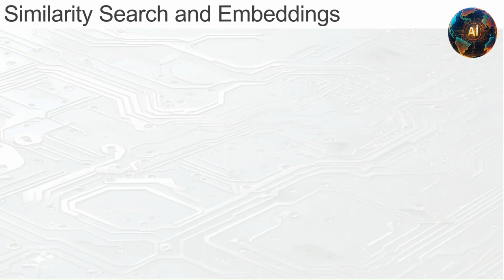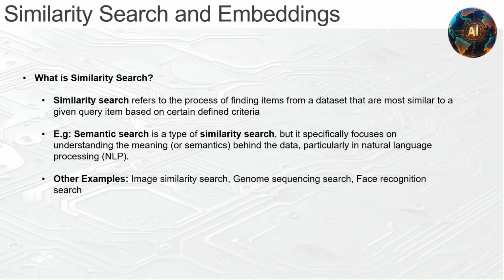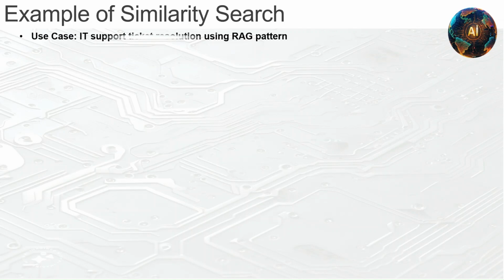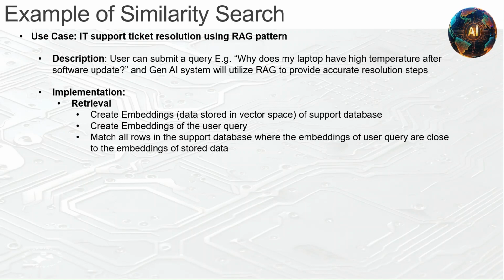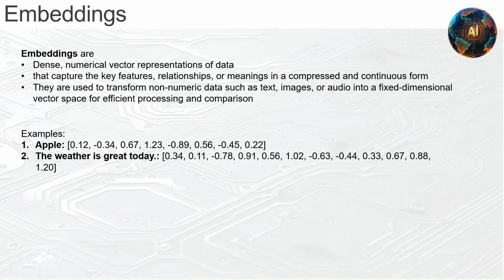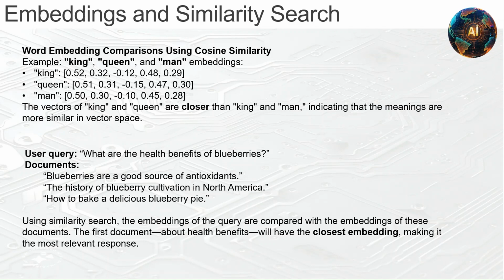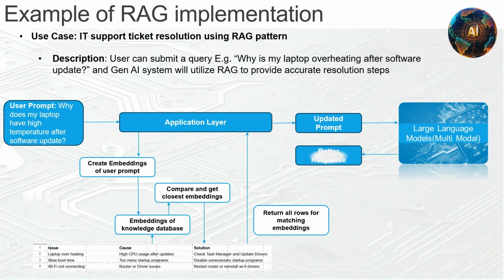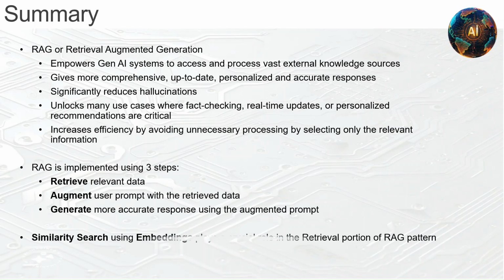Section 4 Lecture 3